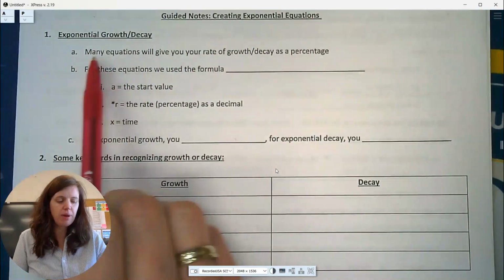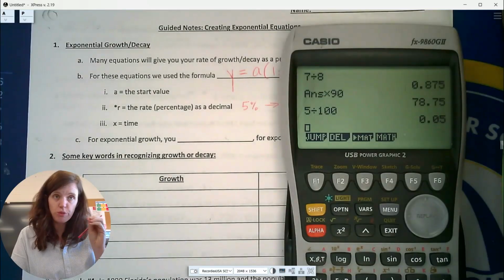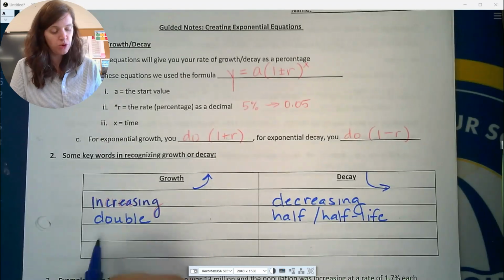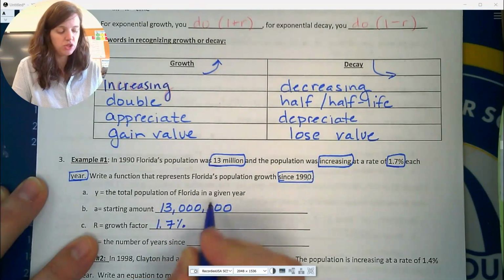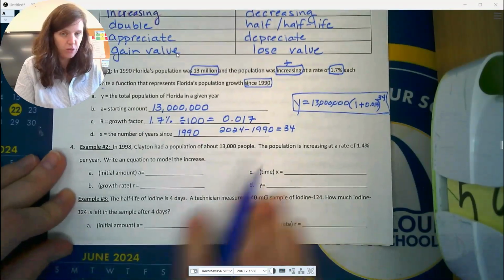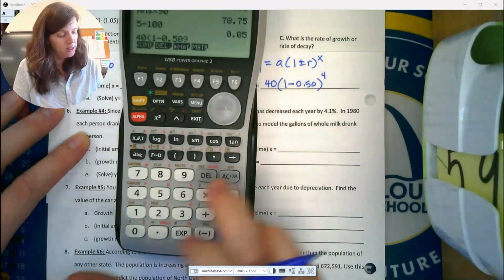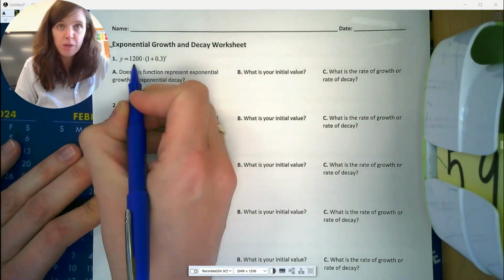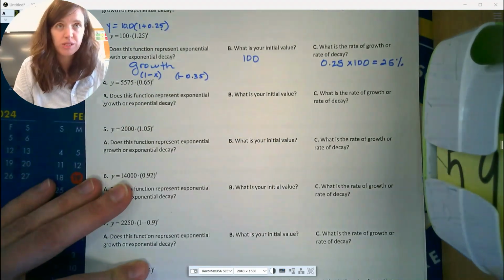6.3 Exponential Word Problems